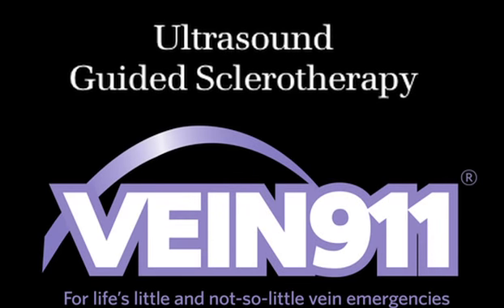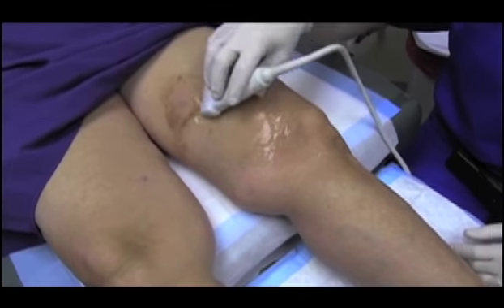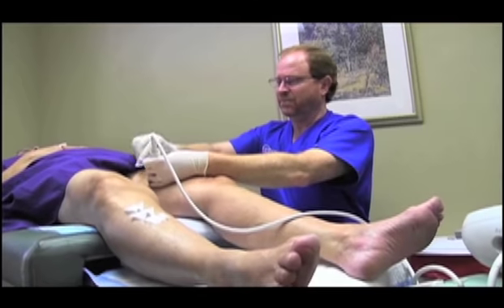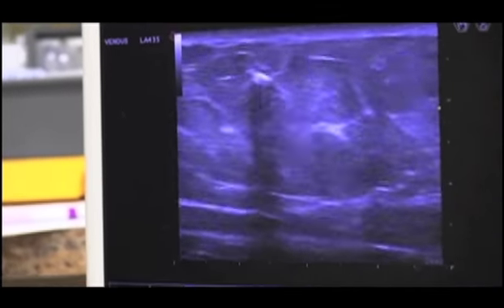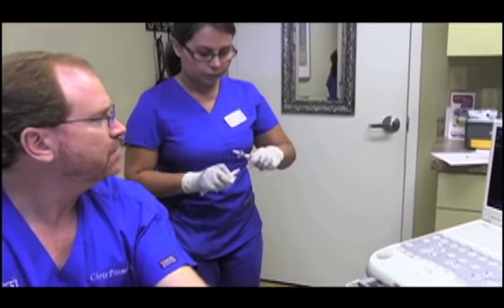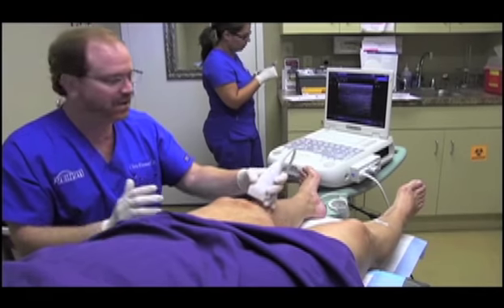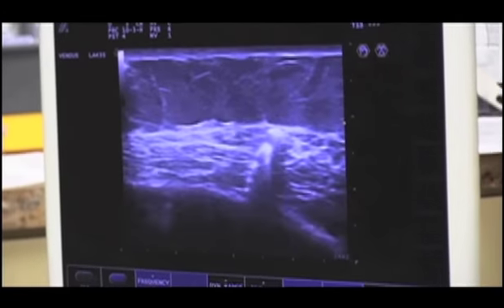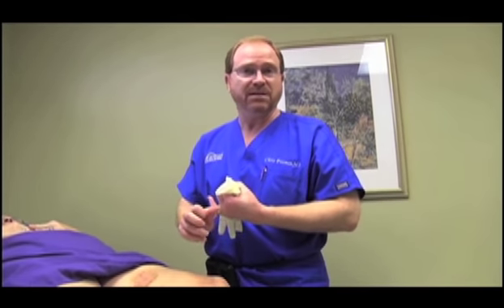Ultrasound Guided Foam Sclerotherapy at Vein911 Vein Treatment Centers in Tampa, Florida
Dr. Chris Pittman, Vein911 Medical Director and renowned vein care doctor demonstrates ultrasound guided foam sclerotherapy of varicose veins at our Tampa, Florida office. Ultrasound guided foam sclerotherapy is the best non-surgical, painless way to completely eliminate varicose veins without incisions or scarring. Ultrasound guided foam sclerotherapy removes all the abnormal veins under the skin that you cannot see as well as the varicose veins you do see. Ambulatory phlebectomy or "microphlebectomy" only removes the varicose veins you see on the skin. Surgery only removes the tip of your varicose vein iceberg.  Ultrasound guided foam sclerotherapy removes the entire "iceberg" of diseased veins so treatment is more complete and varicose veins are much less likely to come back!